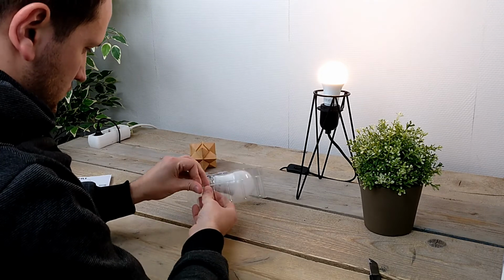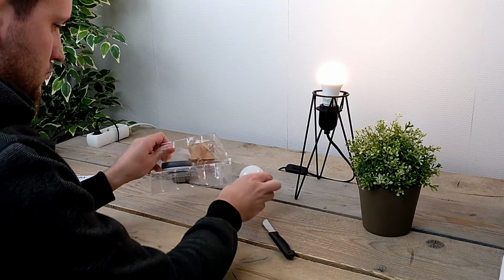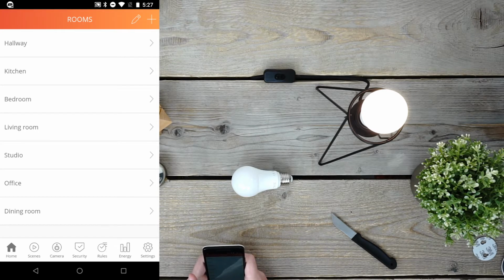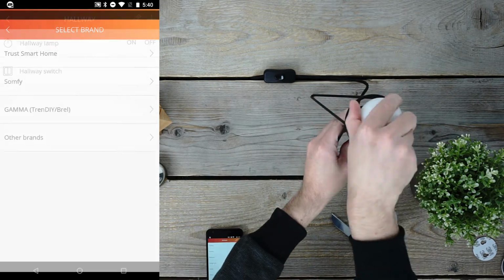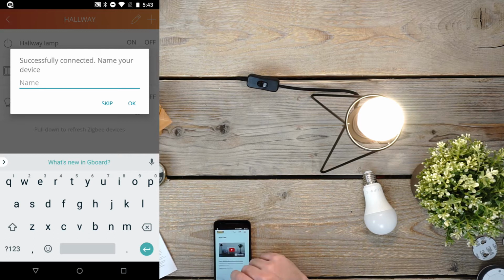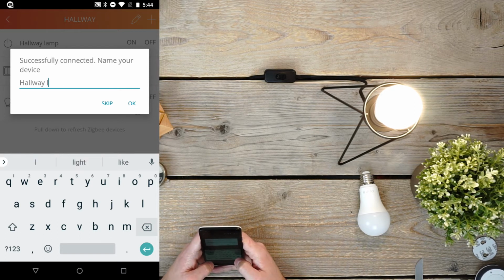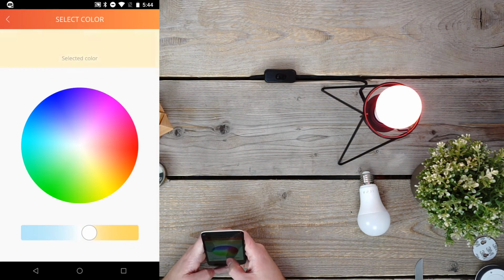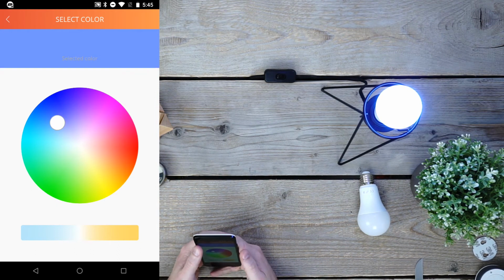IKEA TRÅDFRI RGB did not want to connect THAT EASILY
I bought the IKEA TRÅDFRI smart light and wanted to connect them to the ICS-2000 (Octopus) from Trust Smart Home. The non-rgb lamp is great but the rgb one...